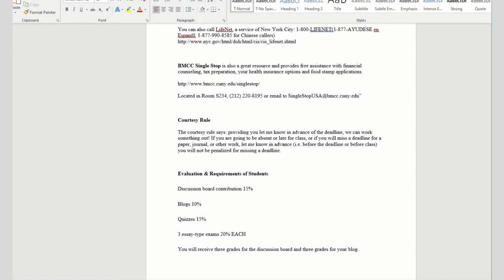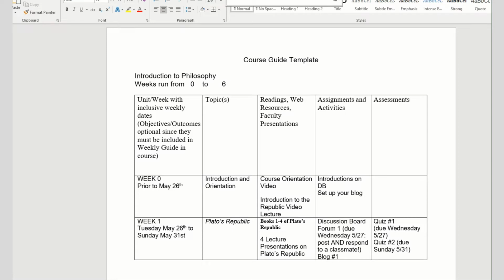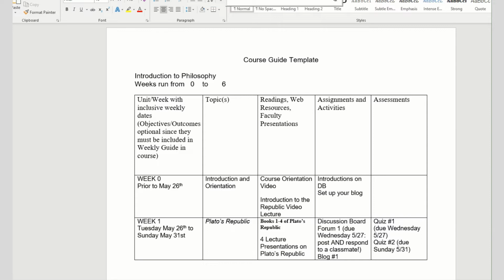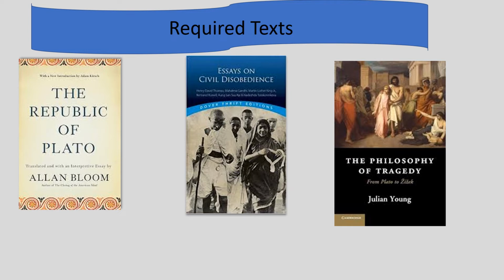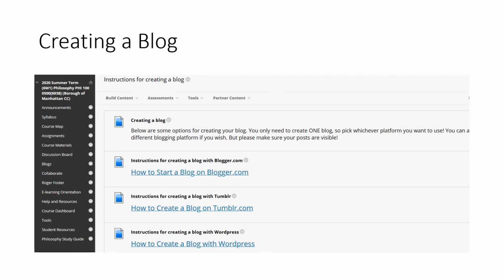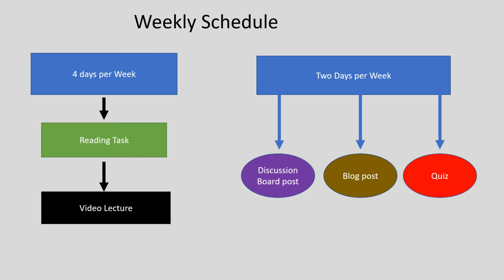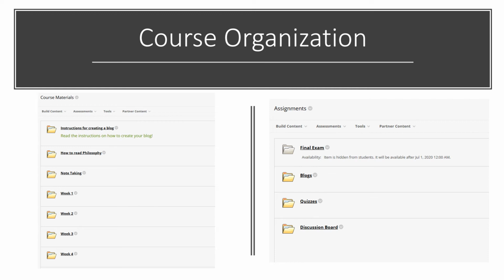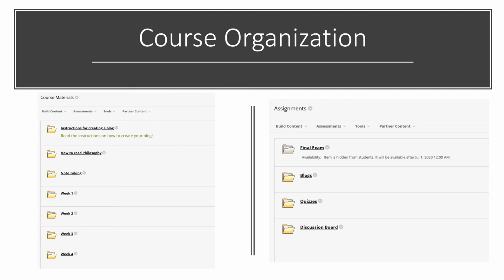OrientationSummer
This is an orientation video for the Introduction to Philosophy Summer Class.